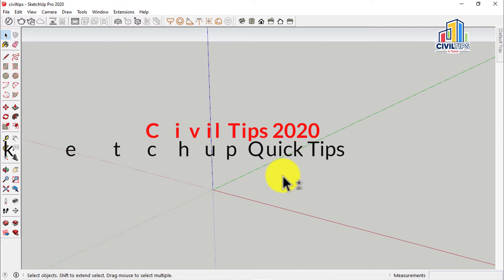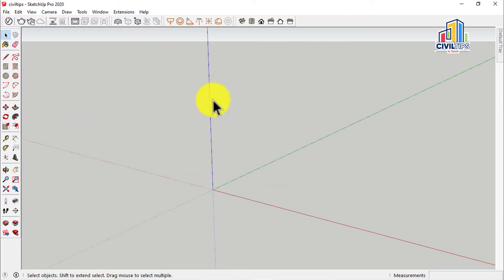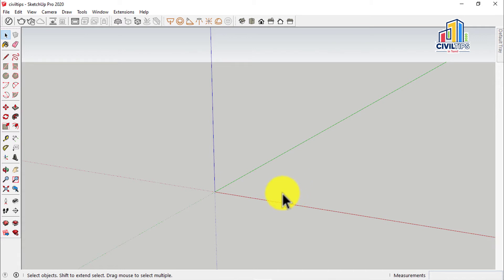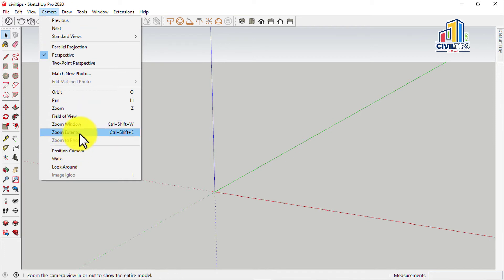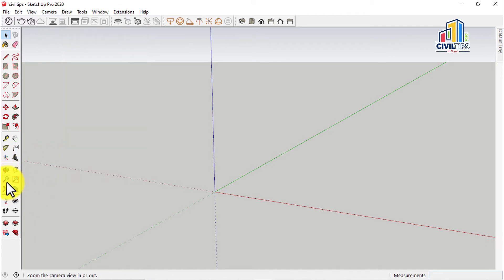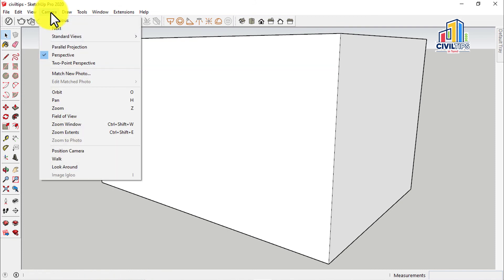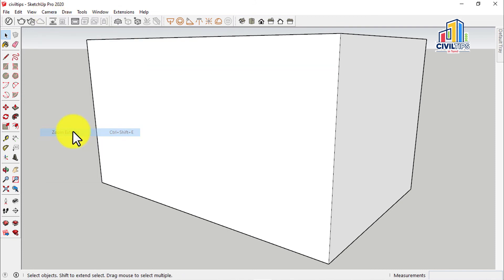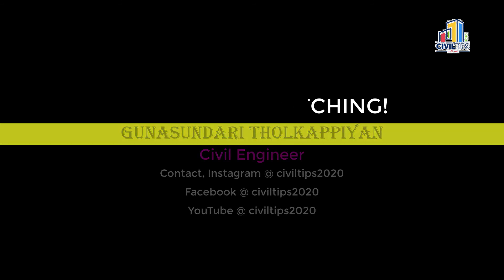(தமிழ்) How to fix model missing issues in sketchup window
SMART AND EASY WAY TO LEARN !
This video about can help in every stage of your project including drafting & documenting, designing, visualizing & analyzing.